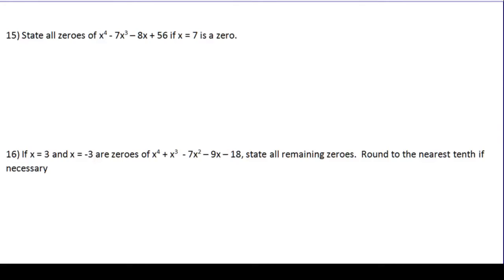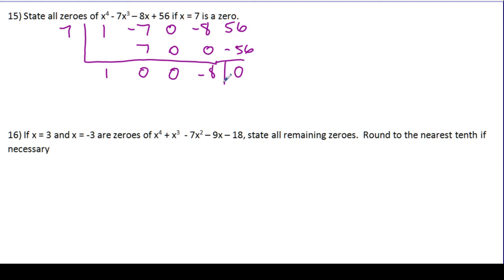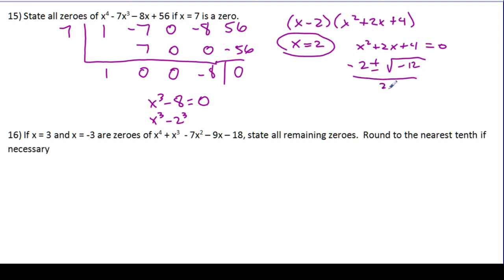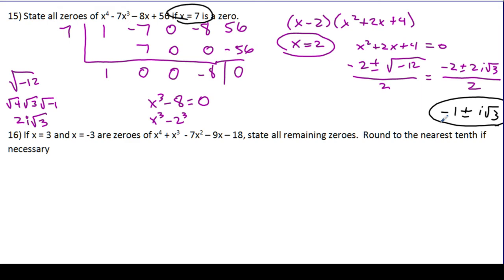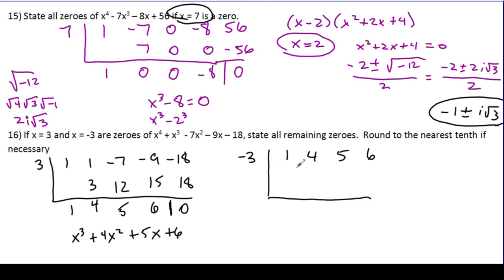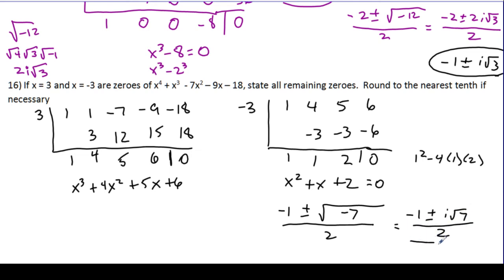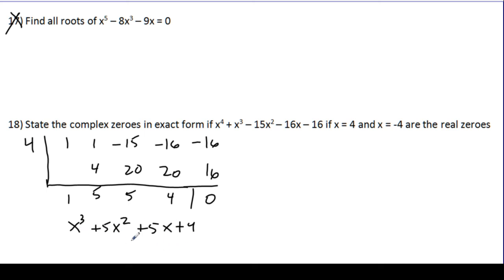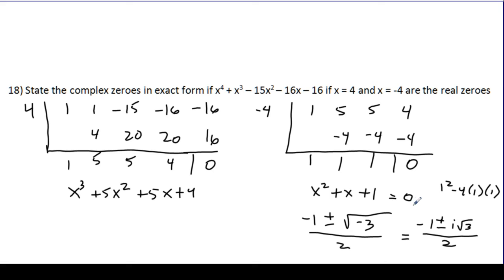Video 20 - Review Key Part 3